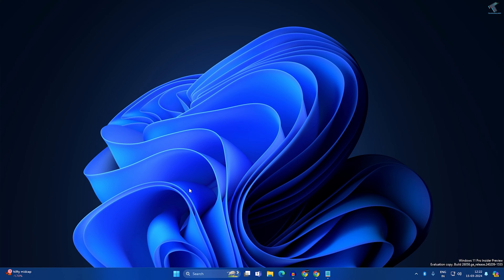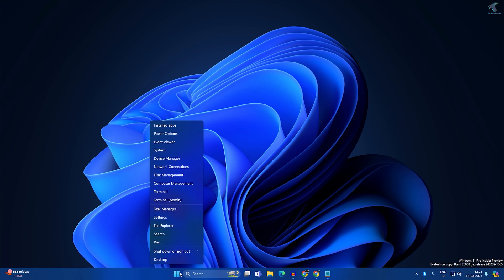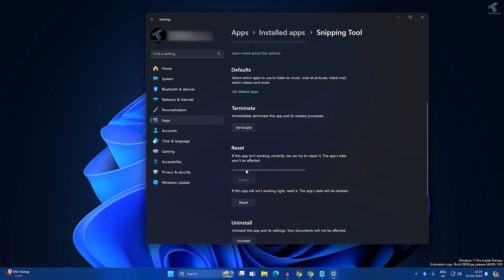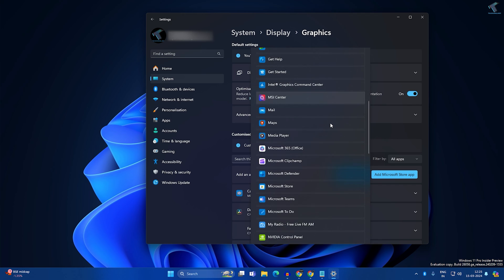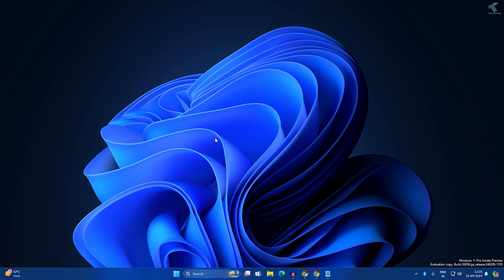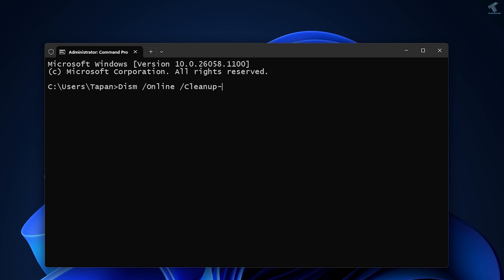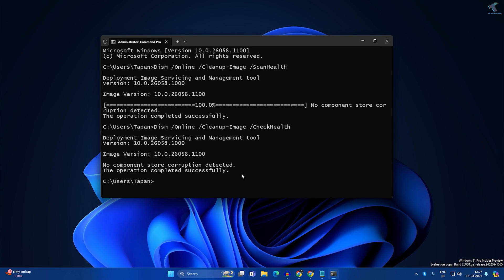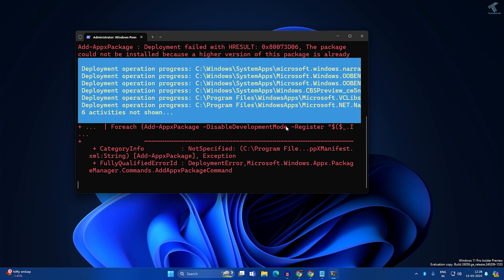How To Fix Snipping Tool Recording Stopped Problem in Windows 11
Here in this video tutorial, I will show you guys how  to fix "Recording Stopped. Something happed, and we've stopped recording. Wait a bit, then try again. If this continues, send us your feedback." on Snipping Tool on your Windows 11 PC or Laptop.

commands:

sfc /scannow
Dism /Online /Cleanup-Image /ScanHealth (and press Enter)
Dism /Online /Cleanup-Image /CheckHealth (and press Enter)